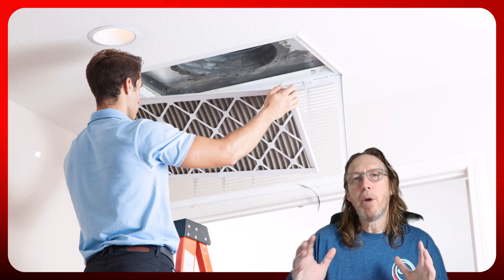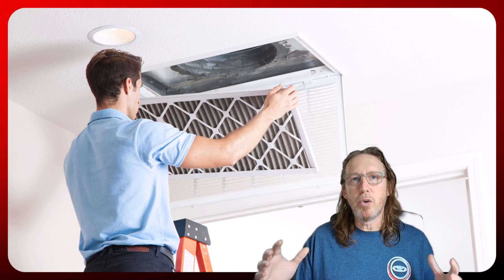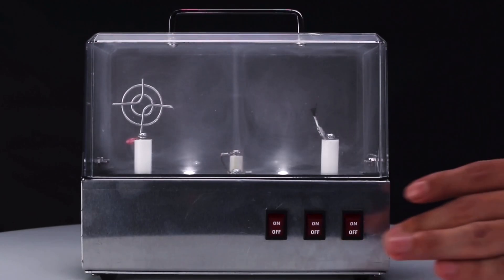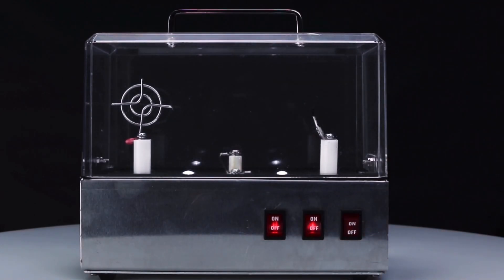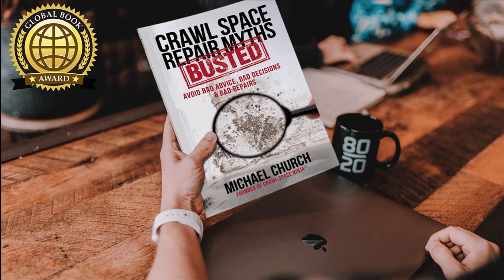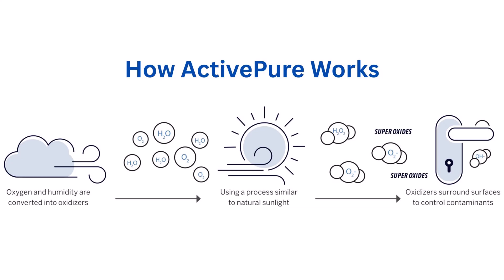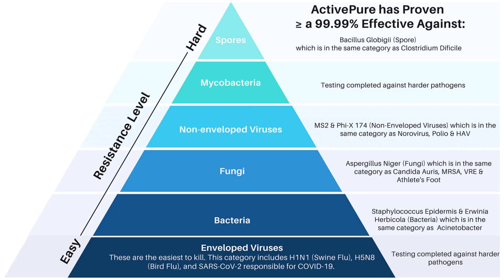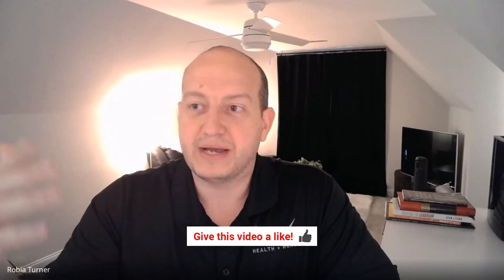Why Your Air Filter Might Not Be Fixing Dust At Home!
Michael Church discusses how to eliminate particles from the air, improving your indoor air quality. He explains that instead of relying solely on filtration, this new product can make your filter work better. Learn how to address particle pollution in your home today!

✅ Basement Waterproofing
✅ Foundation Repair
✅ Mold Remediation
✅ Indoor Air Quality
✅ Air Purification
✅ Dehumidifiers & Ventilation

0:00 Intro to Air Purification Beyond Filtration
1:42 How Ionization Technology Actually Works
3:09 Crawl Space Ninja Book Promotion
3:45 Active vs Passive Air Technology
4:37 Clinical Proof in Hospital Settings
6:00 Eliminating Odors Without Adding Chemicals